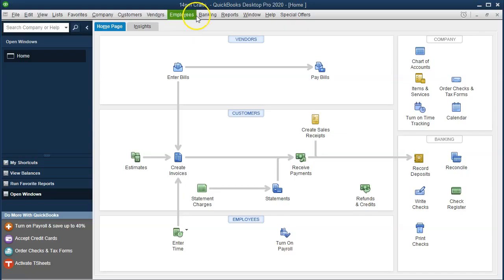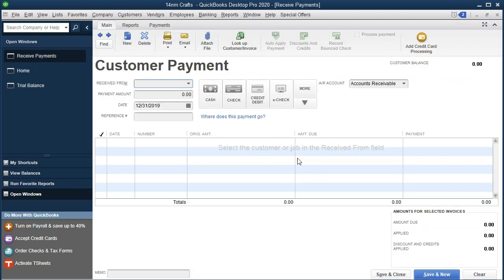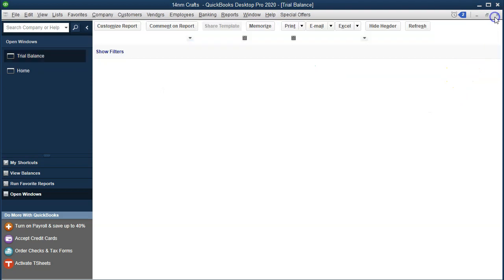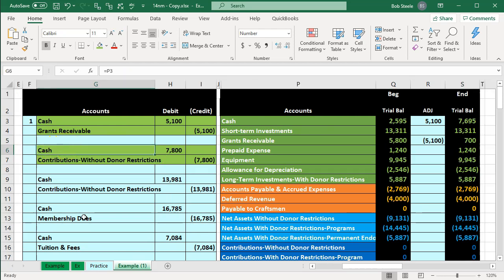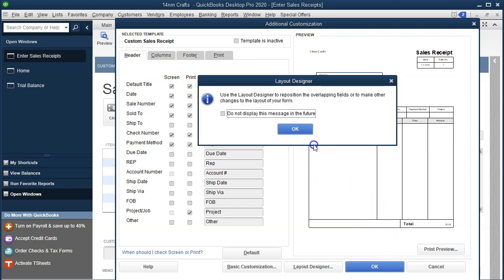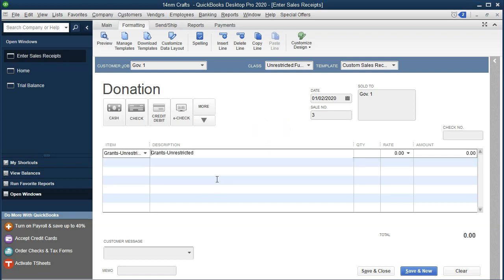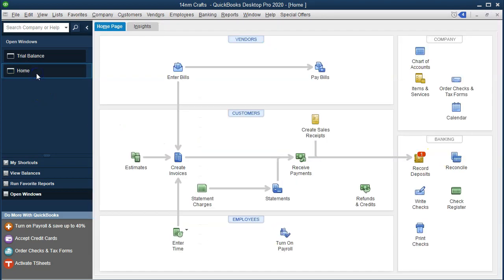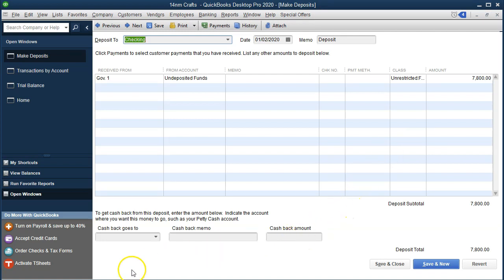Cash Received From Grant 315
Cash Received From Grant
QuickBooks Desktop Not for Profit